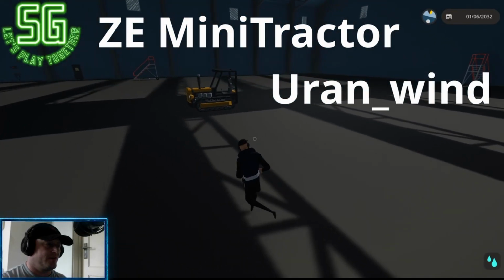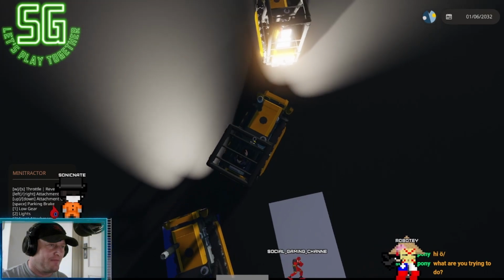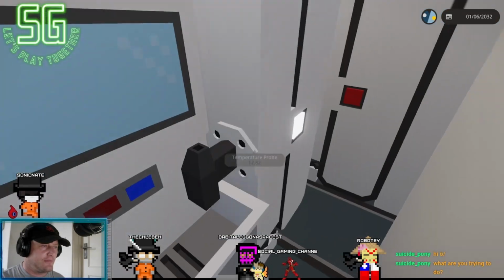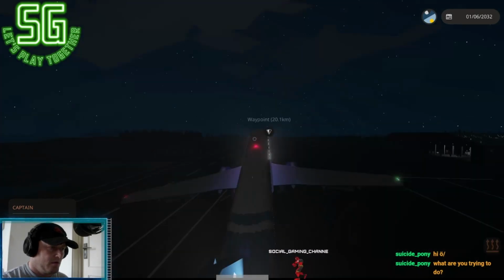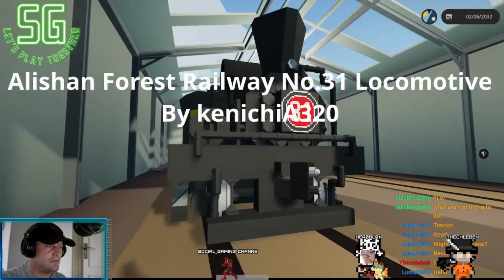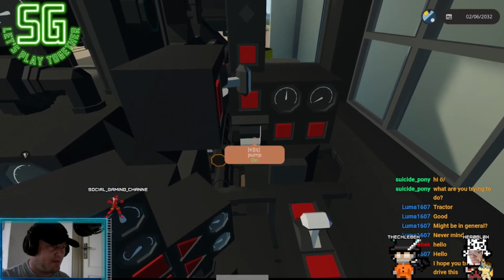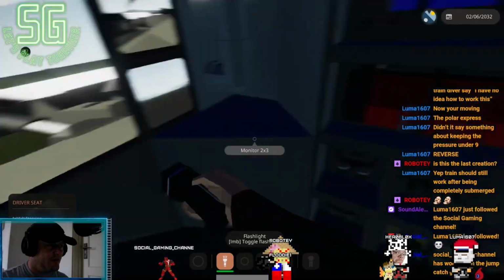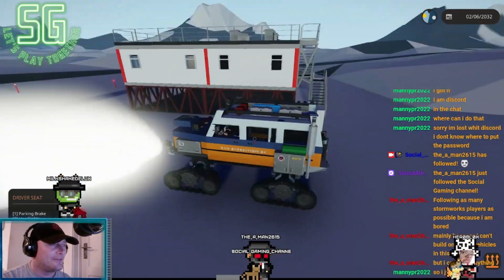Stormworks Top Five 25/07/22, With a difference!!!With Social.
multiplayer with viewers, going through the Top five creations at that time.

0:00 Intro
0:07 ZE Minitractor by Uran Wind
6:00 MiniTractor Tug of War
8:00 Endair A321-200 bY EnderPilot
21:22 ZE Minitractor Race
22:44 Alishan Forest Railways No.31 By KenichiA320
29:35 RAT-2A "ATLAS" MBT By Rutnam
32:05 Toyto Ranger Snow-cat By Utopian

Workshop items